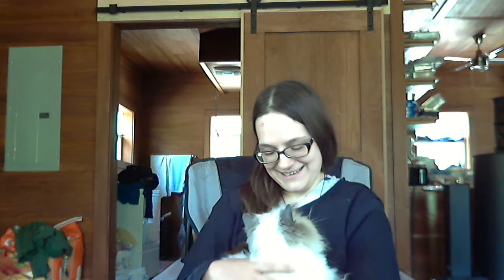Natural, Non Toxic Cat Care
If you've cleared out the toxins from your life, have you done the same for your felines? Non toxic living is beneficial for our furry friends, too!

THIS IS THE BOOK: The Natural Cat: The Comprehensive Guide to Optimum Care

Food Grade Diatomaceous Earth

Latex free eye dropper

This is not veterinary advice and has not been evaluated by the AVMA.

Need something from Amazon? Click this link first, add goodies to your cart, and you'll automagically be helping to support Non Toxic Home. Sweet, right?

Mirroring is fine! All we request is that you link to our website or social media profile. An email or comment that you've done so is also nice but certainly not required. :)